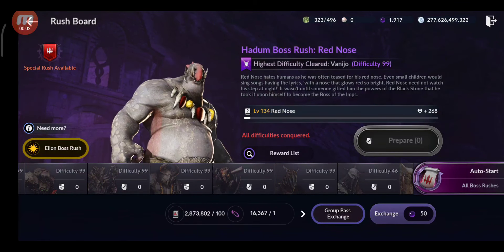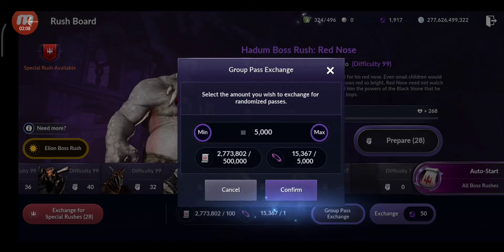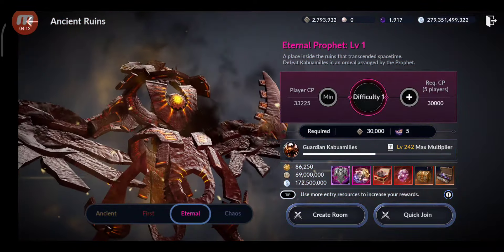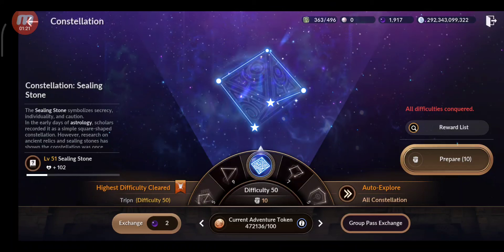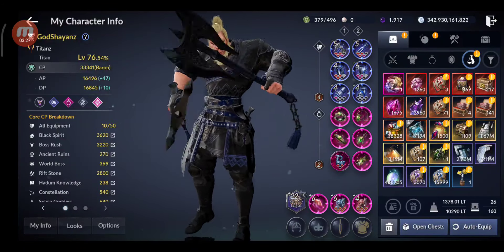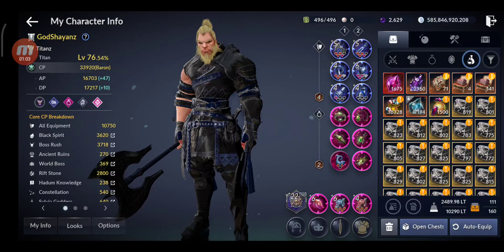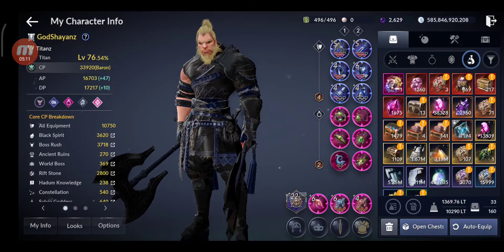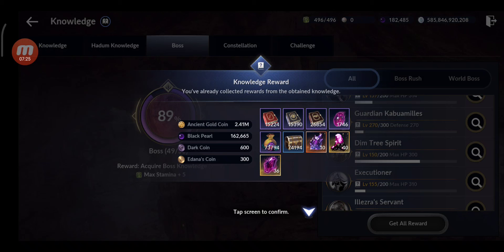Black Desert Mobile How To Get 100k+ Black Pearls & Tons of CP on New Account!?